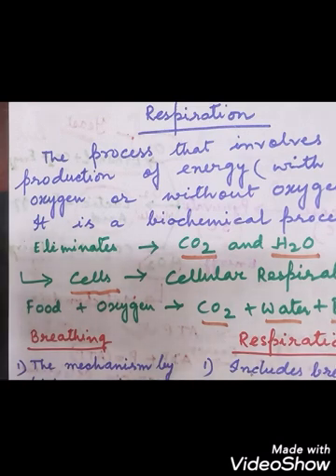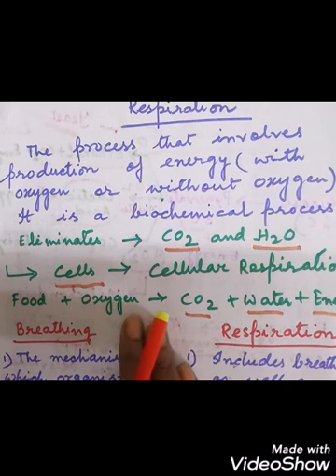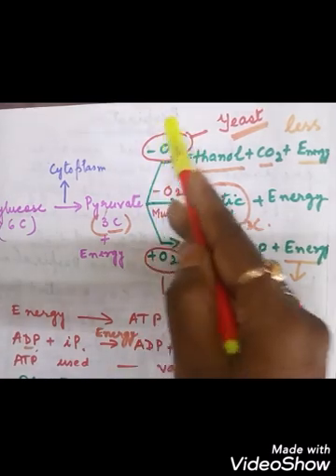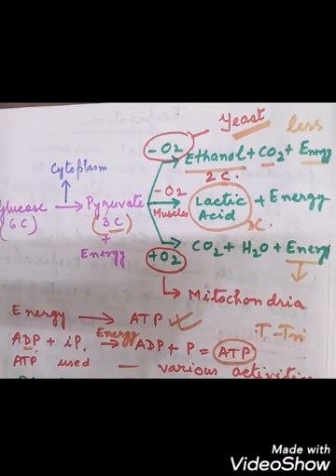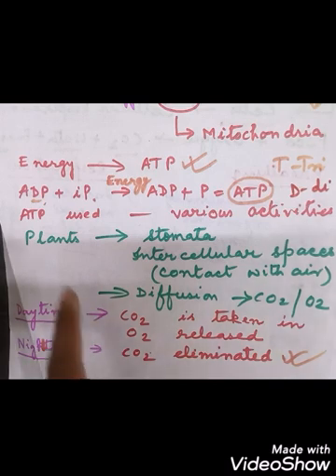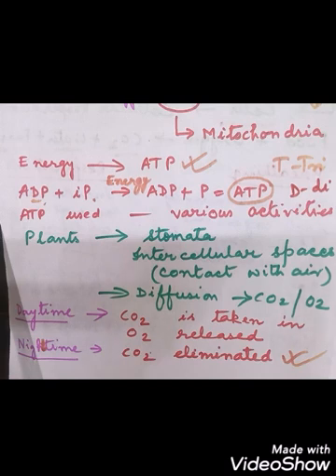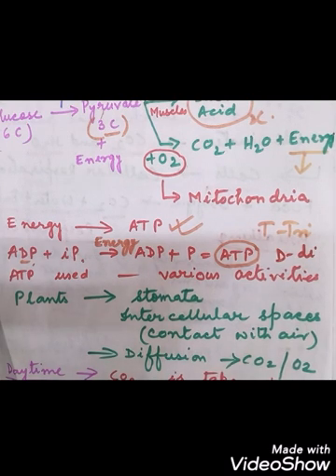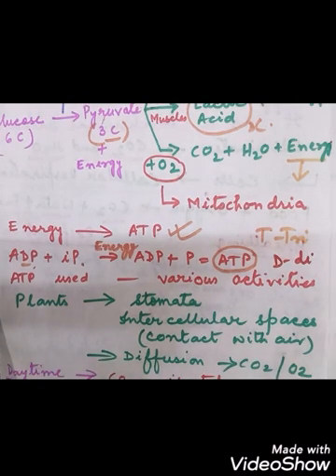Class VII Science# Respiration # Part 2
During this difficult times we are offering e-learning for all our students. All our Teachers are struggling hard to make online learning work better and easier for all our students.
We provide complete learning material, home assessment, assignment, online homework, videos, telephonic discussion and virtual class including sometime a home visit.
We ensures that all our students stay committed towards learning.
Our online learning keeps them engaged and ensure they continue to learn despite the schools shutting down for lock-down.